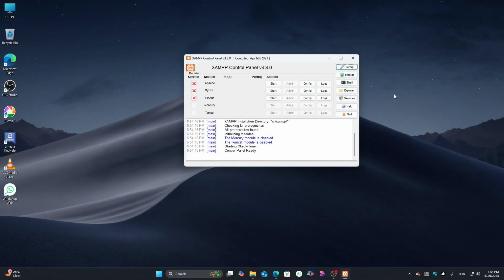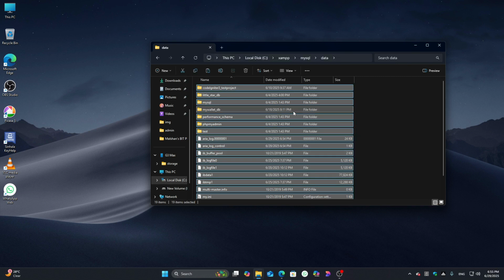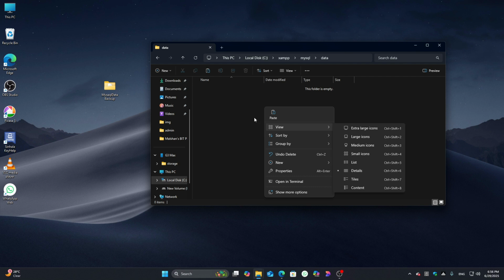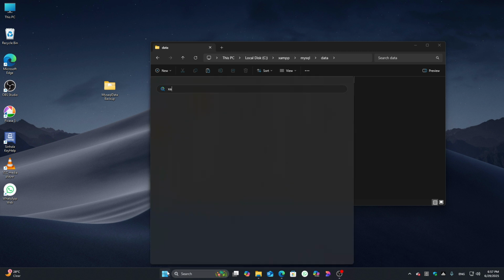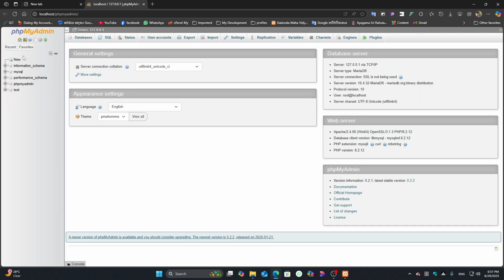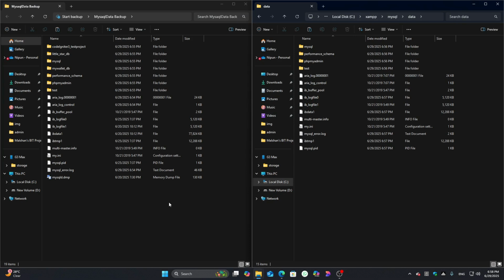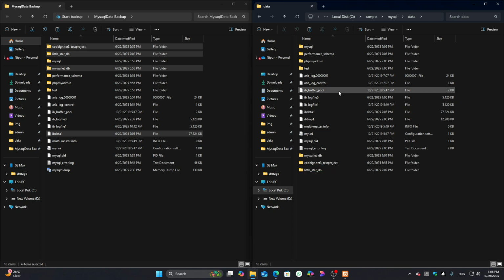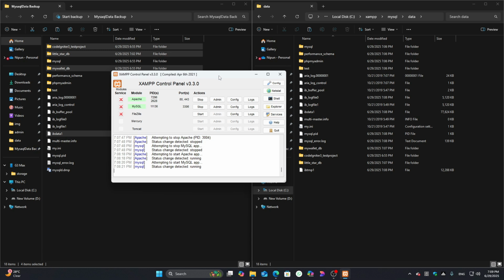How to fix MySQL not working error and Old Databases Restore in XAMPP 2025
How to fix MySQL not working error and Old Databases Restore in XAMPP 2025 | XAMPP MySQL Not Work Fix.